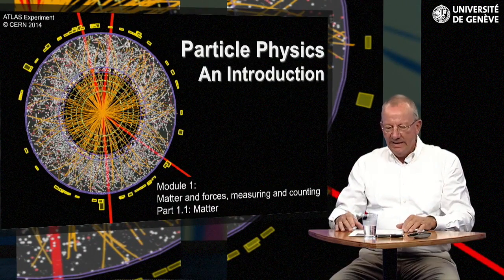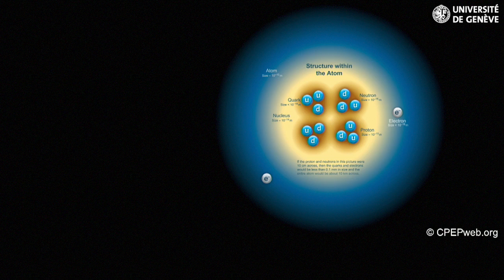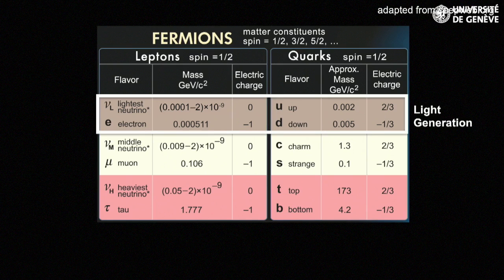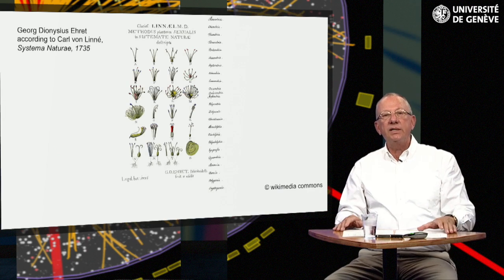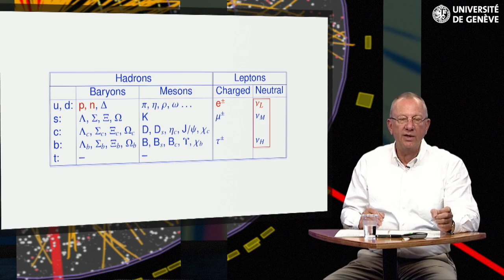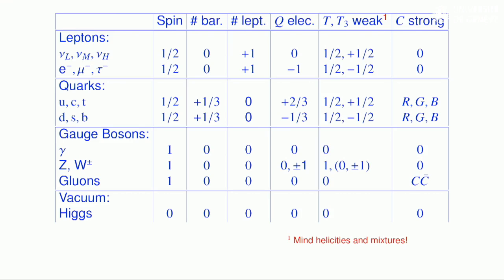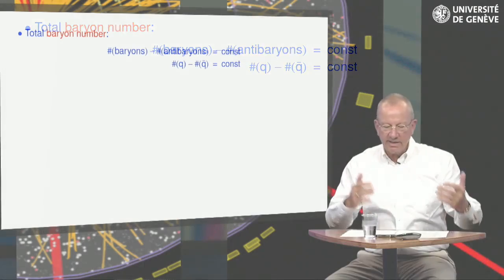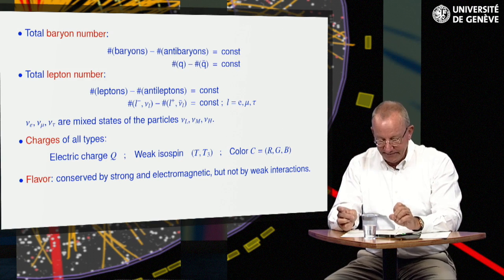1 1 Matter 1 1 Matter University of Geneva Coursera